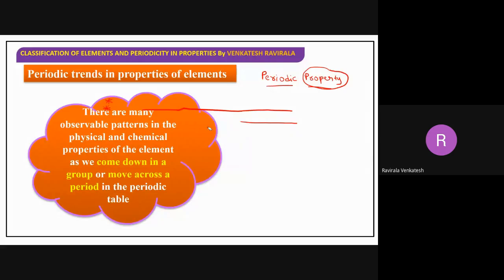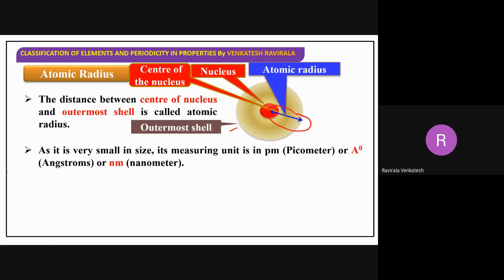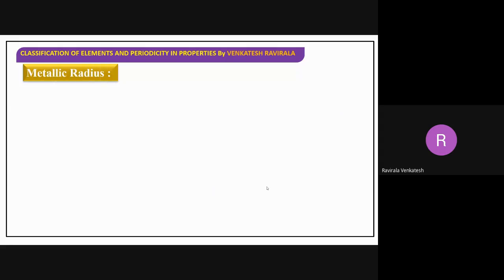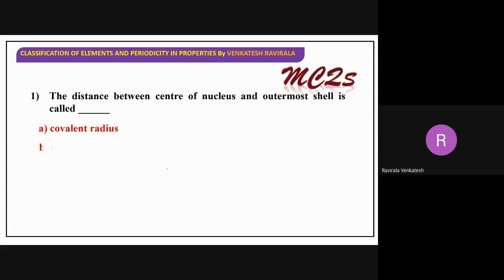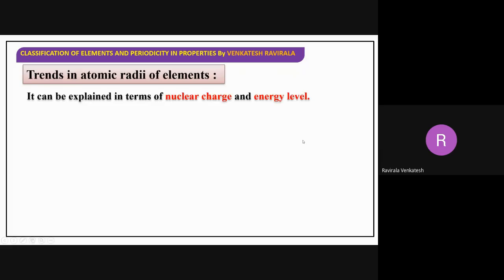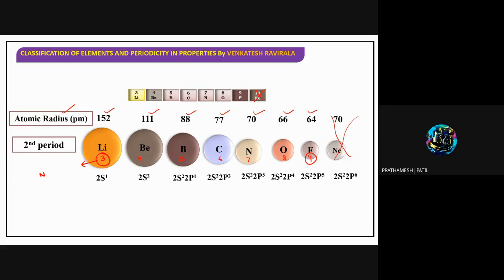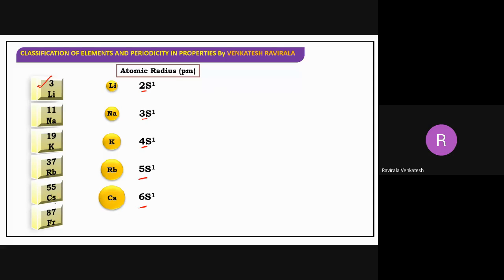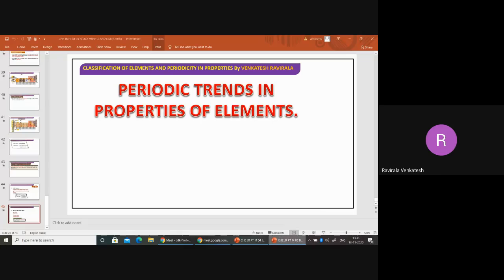Part 4 Periodic Properties and Atomic Size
Covalent size , metallic size, Vanderwaals radii